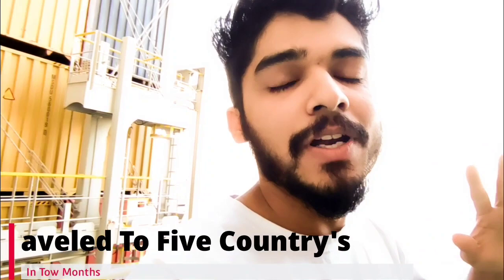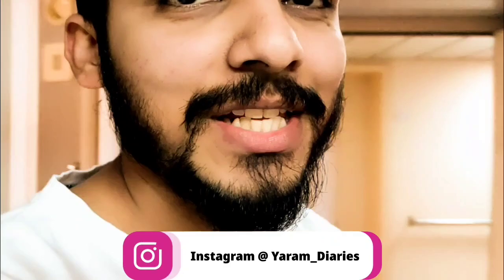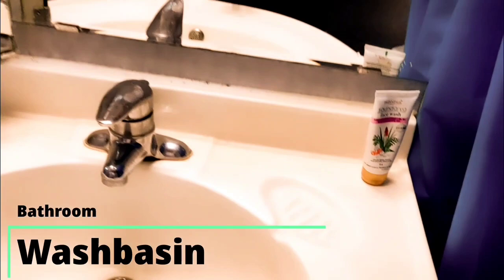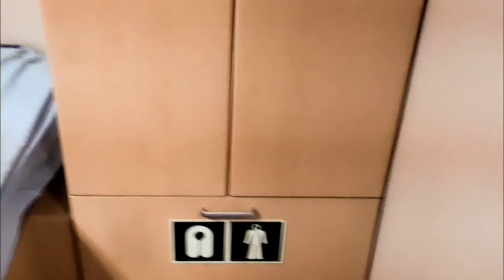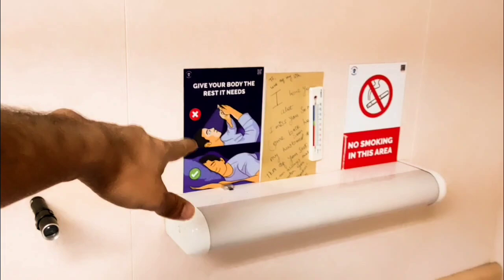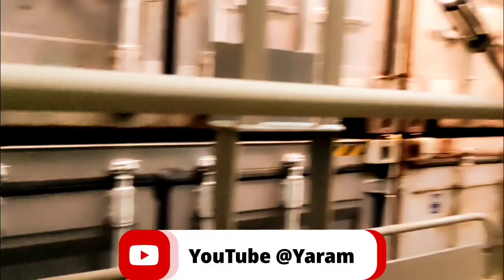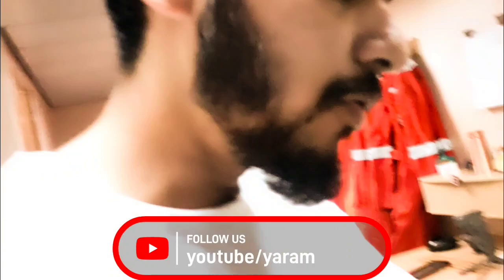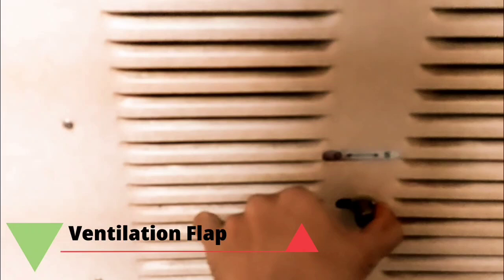My Cabin Tour | Merchant Navy | Crew Cabin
Welcome onboard container ship . In this video I will be showing you the cabin where I will be staying for the next 9 months .

It's a good cabin designed for only single person occupancy . Most of the container ships in merchant Navy have a similar cabin to accommodate sailors .

Life at sea demands good rest for safe working onboard these ships & a good cabin definitely is a necessity.

Lots of ❤️